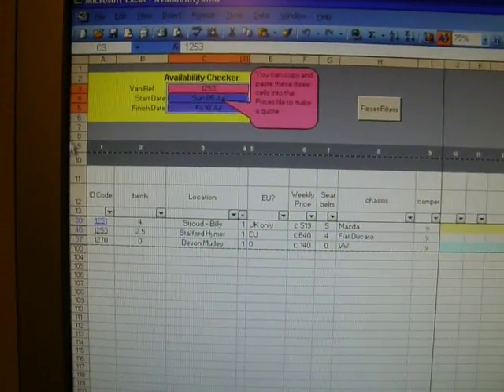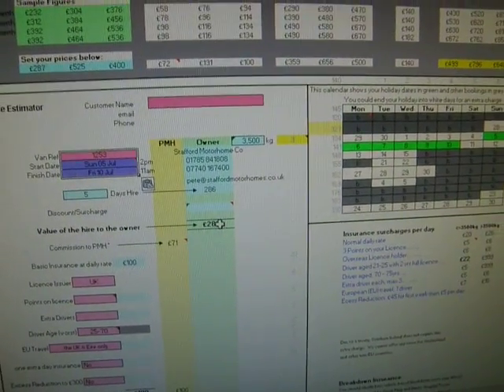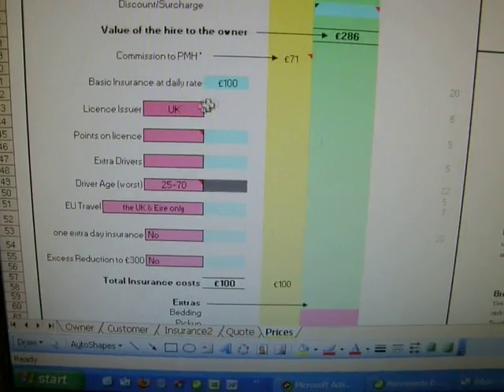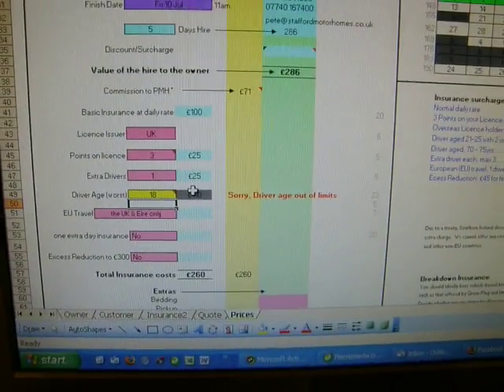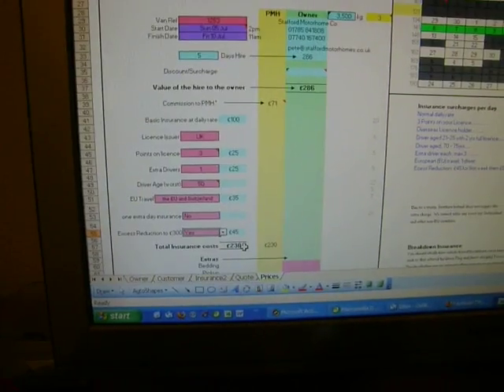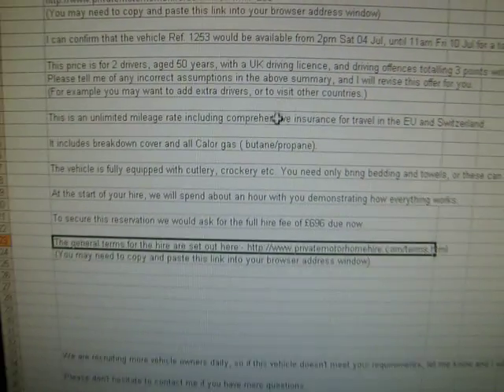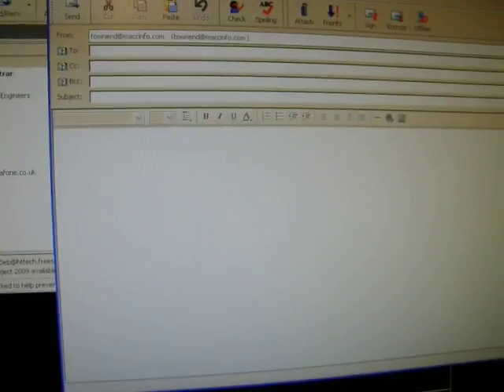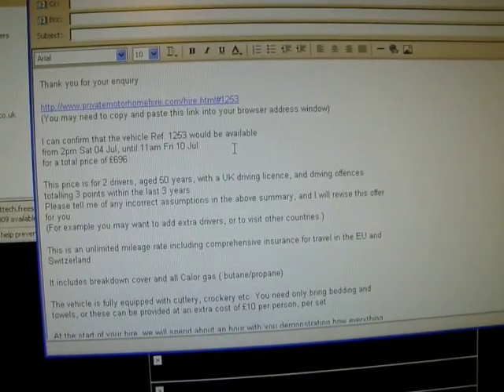3 Quote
The functions of the quote spreadsheet part 1